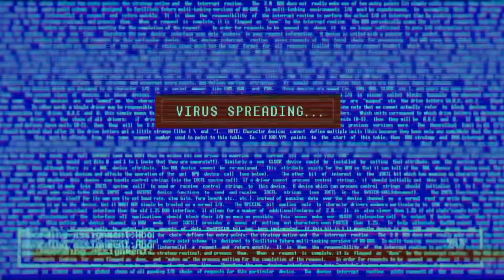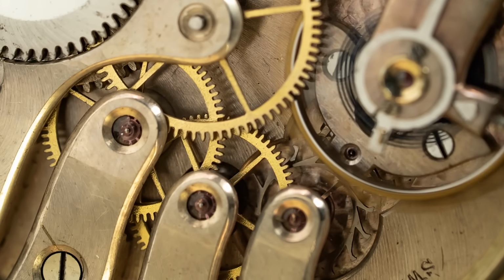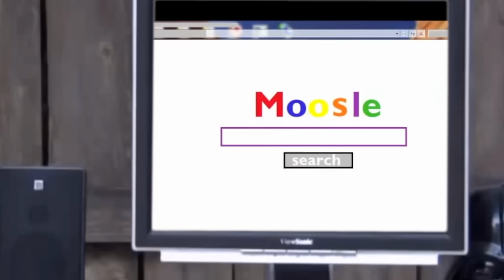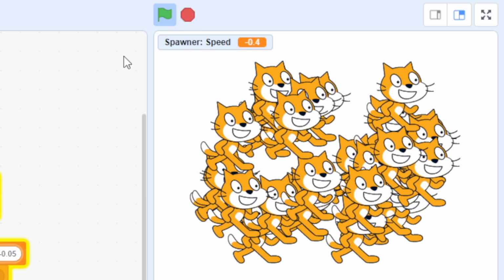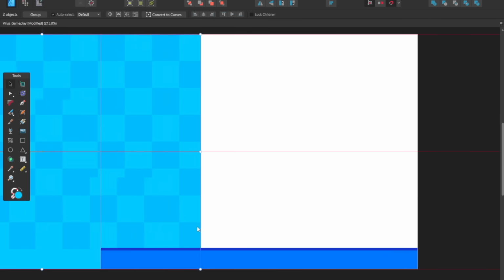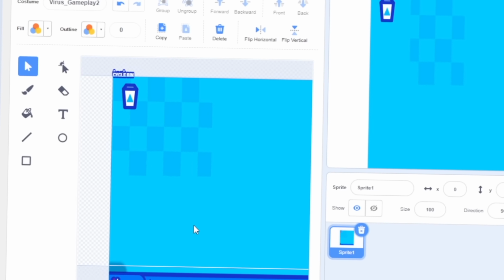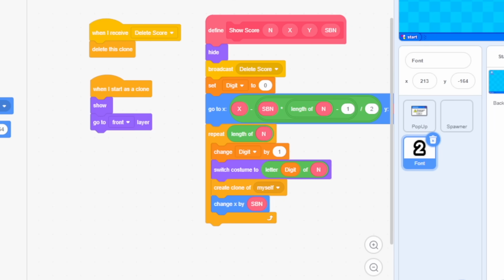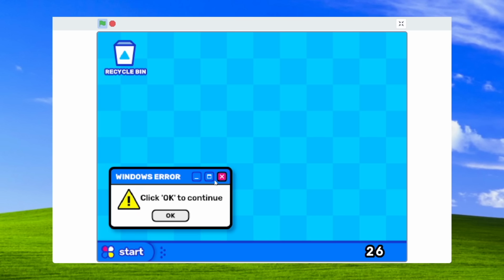Making a Game in Scratch for the Day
It's time to do the unthinkable to make a virus...er...make a game about Computer Viruses in Scratch MIT.

Play *Joke.bat* here!

Chapters:
0:00 Introduction
0:58 The Game Idea
1:24 Starting to Program
1:59 Creating Artwork
3:01 Polishing the Game
3:36 Adding Sound Effects
4:00 The Finished Game
4:22 Brilliant
5:39 What's Next?

Making video games can be really tough. But thanks to cool game engines like Scratch, it's incredibly simple. It uses a high-level, visual scripting language to help teach kids and adults how to program. And honestly, it's perfect for people who are asking the question "How to learn how to program?" or "How to make video games". And after my last programming video using C++, let's see just how easy Scratch MIT is to use.